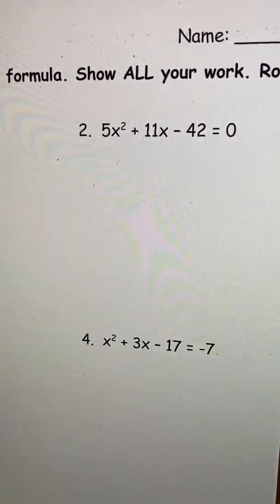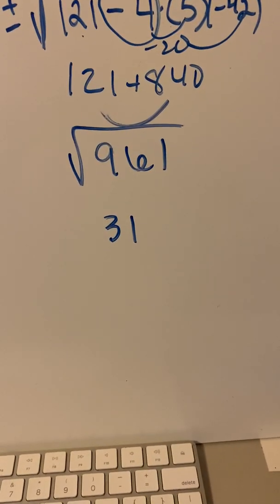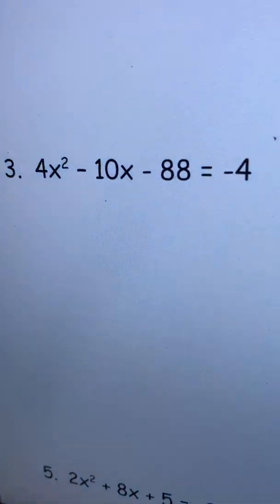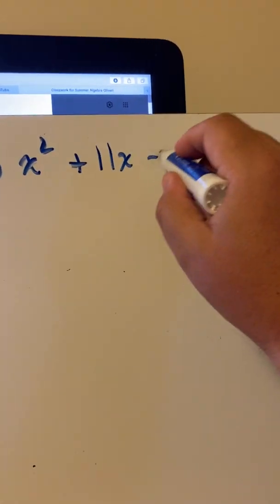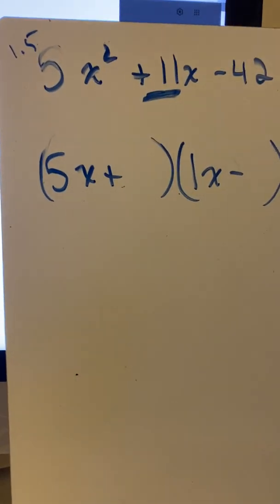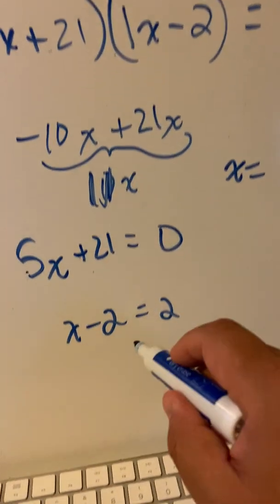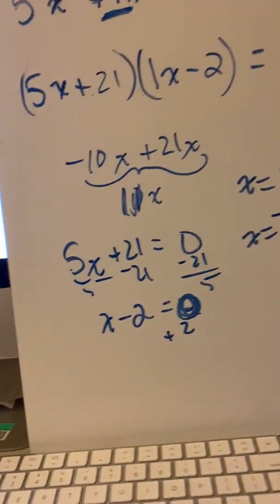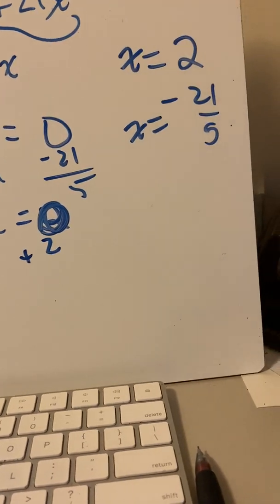quadratic formula help